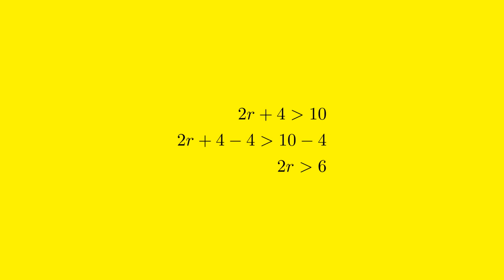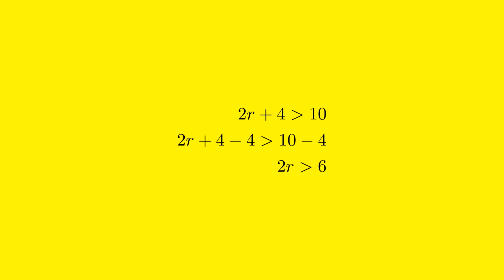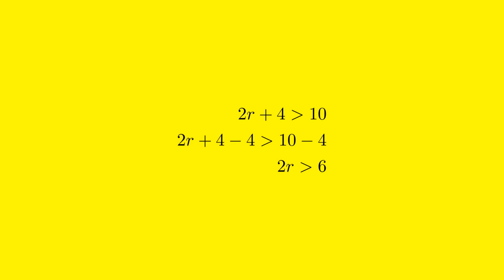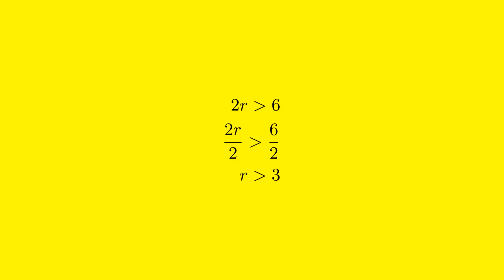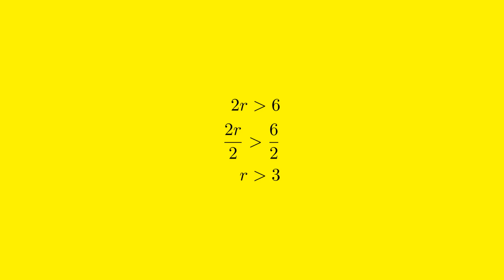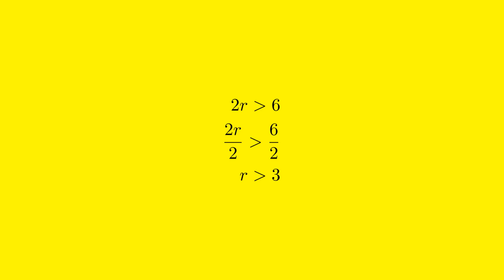How to Solve Inequality 2r + 4 › 10 in Simple Steps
Learn how to solve the inequality 2r + 4 › 10 step by step in this instructional video. From isolating the variable to expressing the solution in both inequality and interval notation, you'll master inequalities in no time. Improve your math skills and watch now!